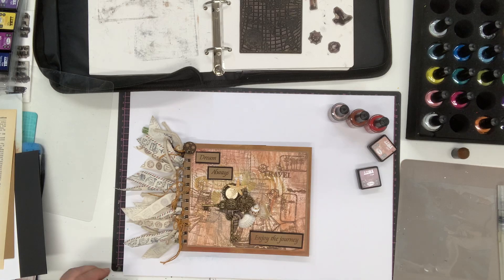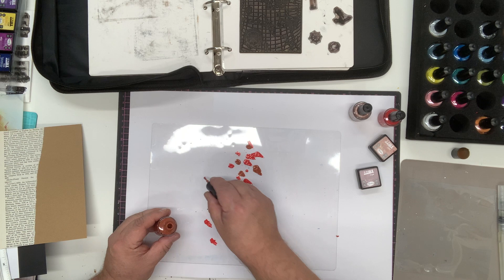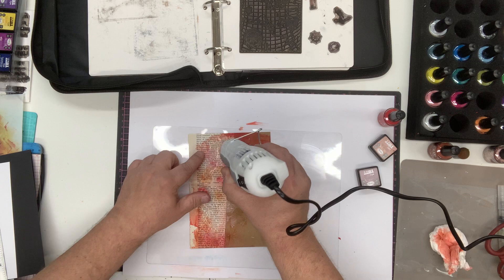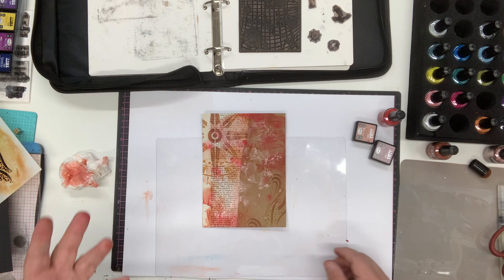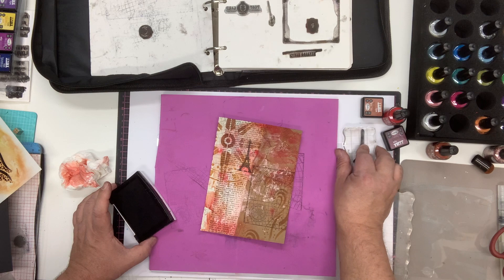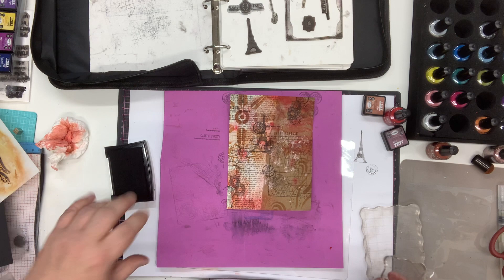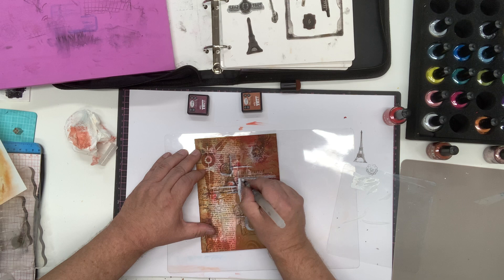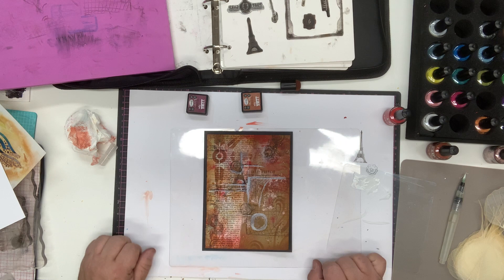Two Jays - One Day Special - Stamps and Stencil